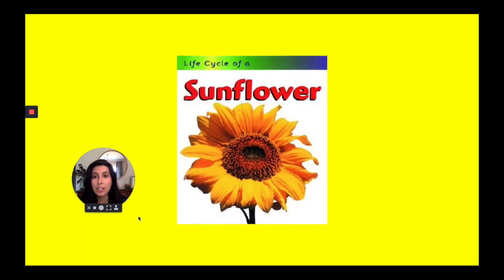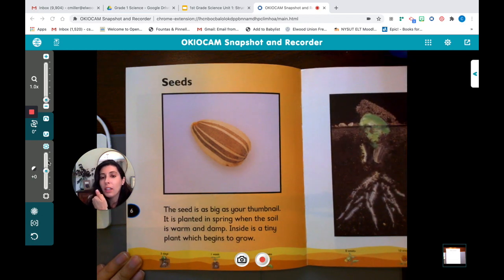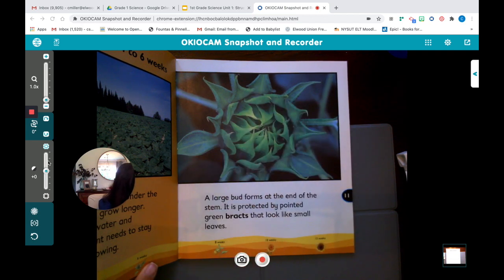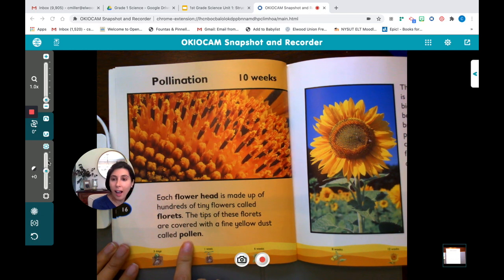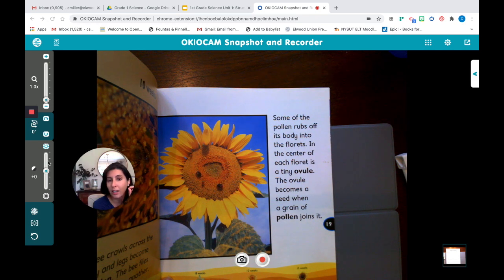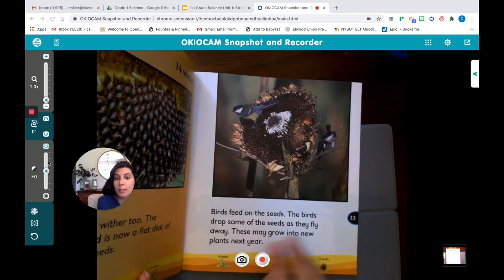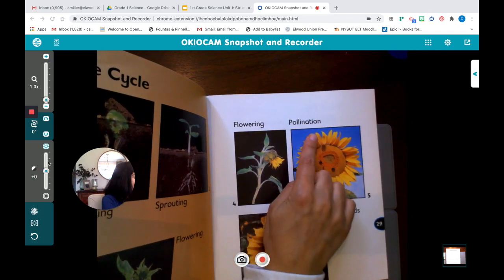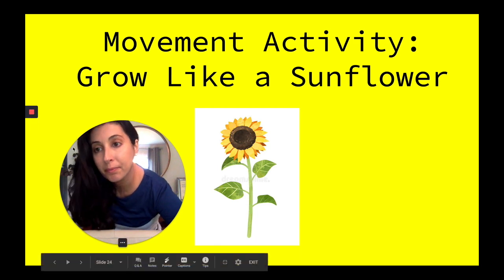The Life Cycle of Plants: Lesson 4 - 1st Grade Science - Plants and Animals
Mrs. Miller discusses the life cycle of plants, by first comparing the life cycle of plants to something most viewers are familiar with, the life cycle of a butterfly. Mrs. Miller guides viewers through an interactive read aloud of the book, Life Cycle of a Sunflower. She discusses seeds, roots, sprouting, pollination and the honey bee's role in pollination, how plants take in water and minerals, flowering, florets, pollen, the flower head of the plant, ovule, how plants wilt and wither at the end of their life.

Mrs. Miller asks viewers to make a prediction about what might happen to the sunflower seeds that remain on the sunflower after it has wilted. She also asks viewers to retell the parts of the sunflower's life.

Mrs. Miller then guides students through a movement activity where they pretend to be a sunflower and move through the life cycle of the sunflower.